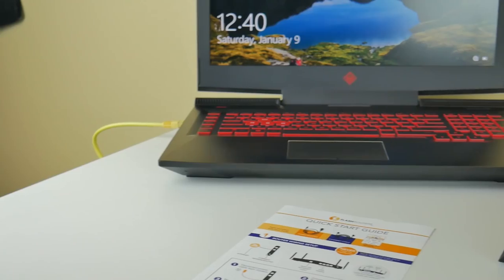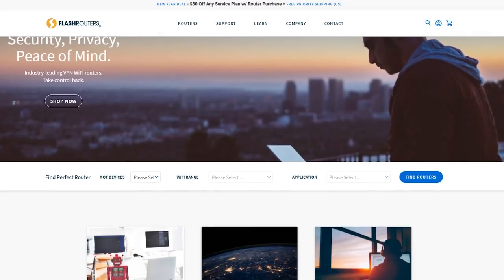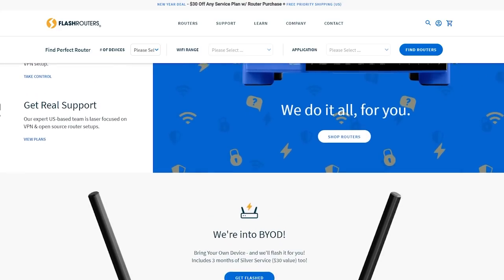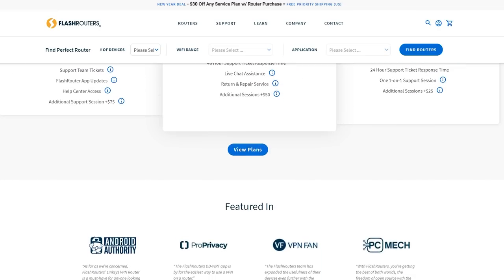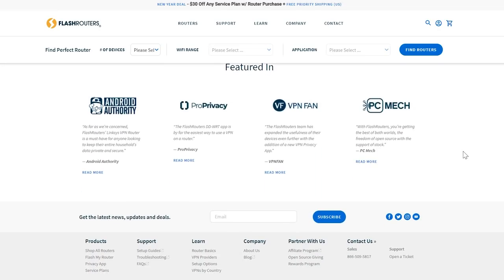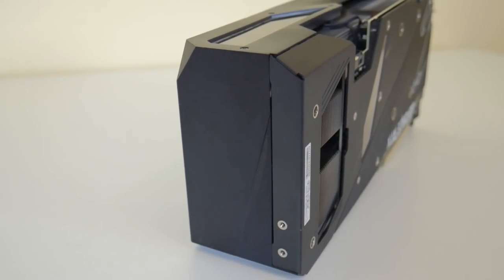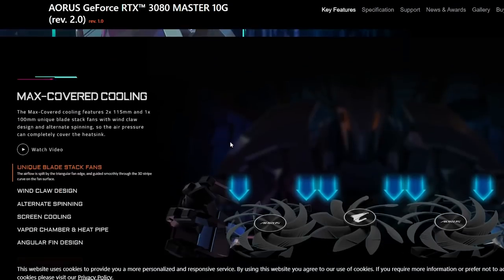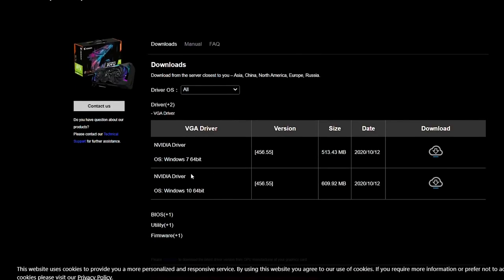Don't Buy This RTX 3080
RTX 3080